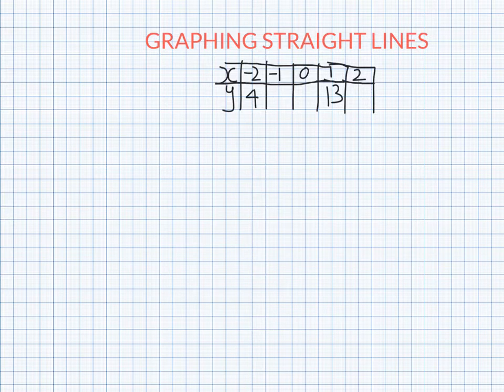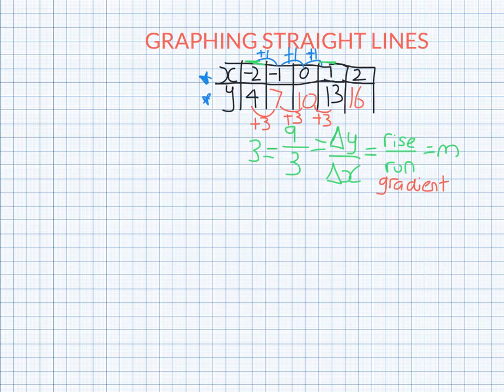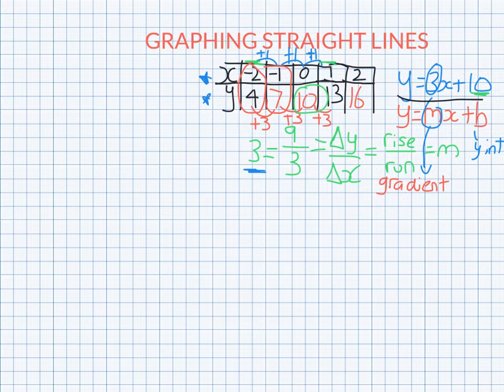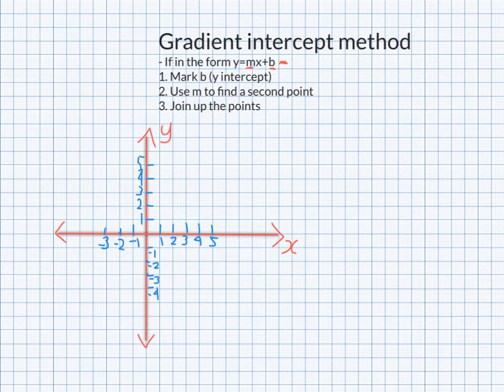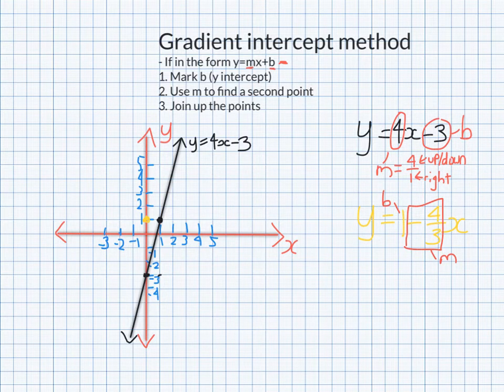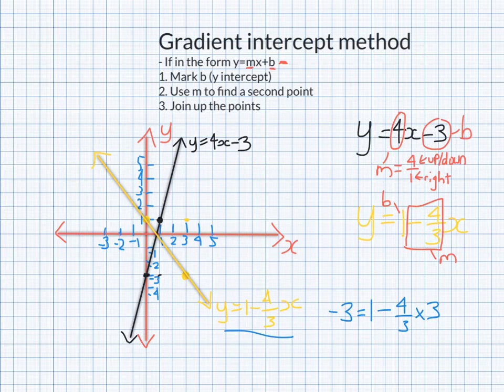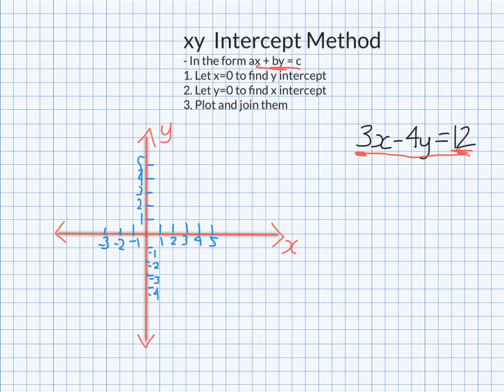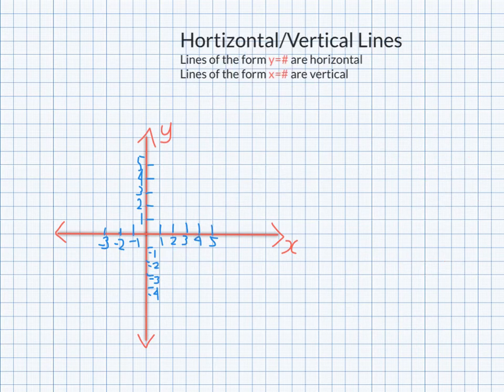10 Graphing Straight Lines